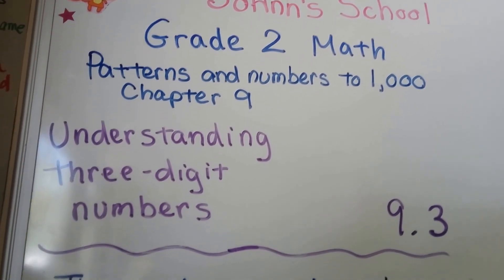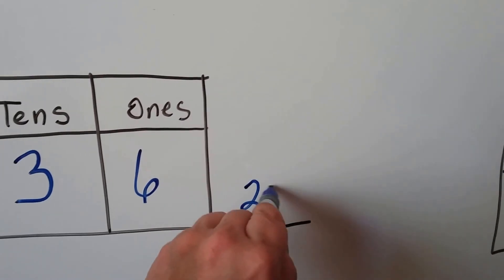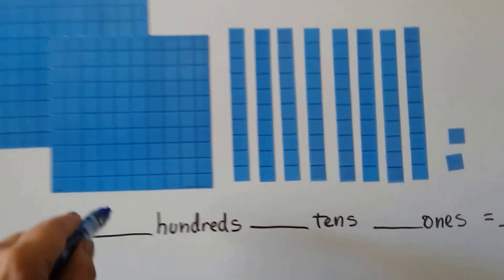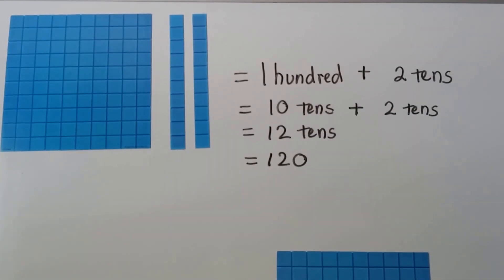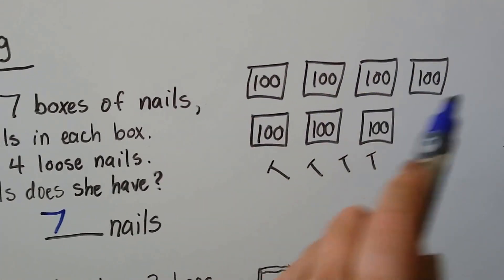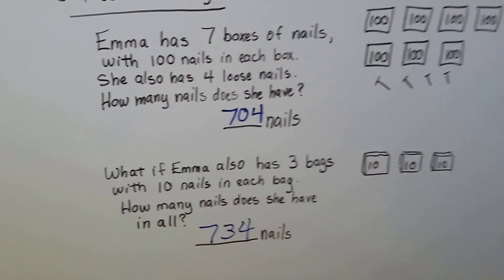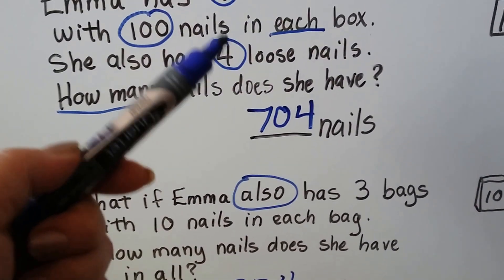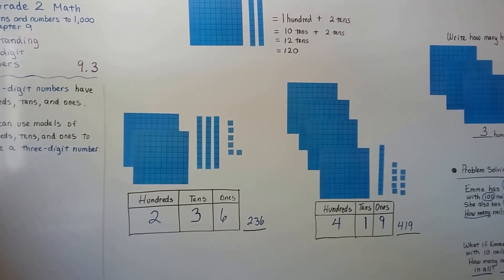Grade 2 Math 9.3, Understanding three-digit numbers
An explanation of the place values of three-digit numbers as hundreds, tens, and ones. How we can use models of flats of 100, longs of 10, and units of 1 to help us see the value of the numbers that are represented by a three-digit number.  A word problem is included. Page 259 in the Silver Burdett Grade 2 textbook.